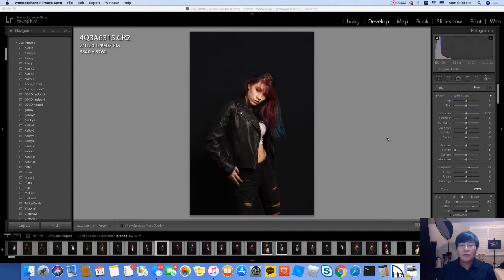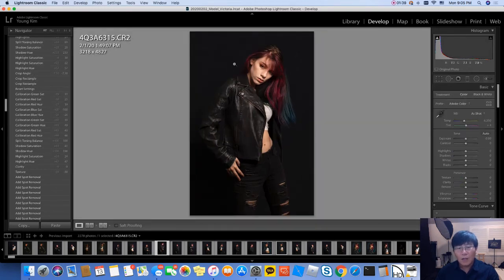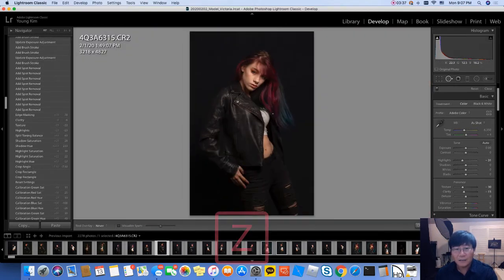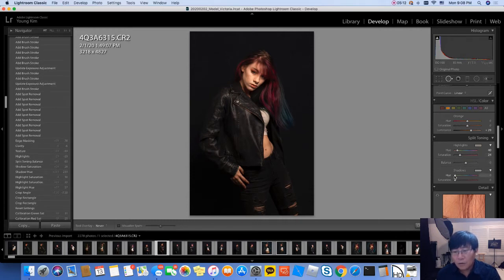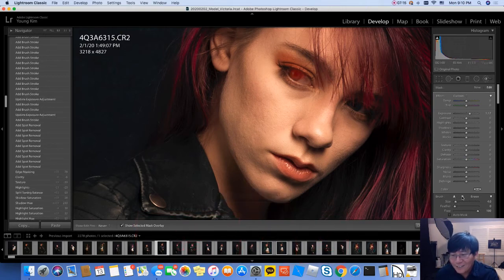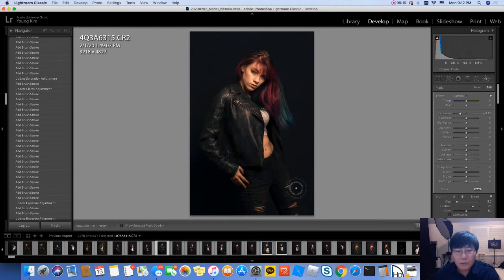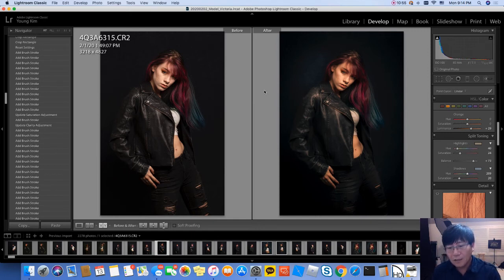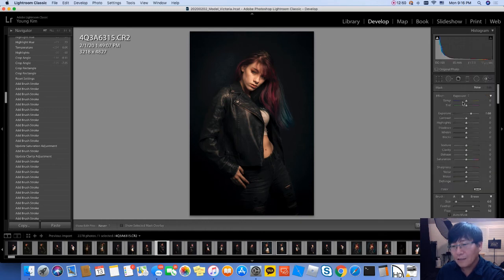Fine art style photo editing using Adobe Lightroom Classic - 1 by YoungK Foto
In this video, I recorded my screen in photo editing using Adobe Lightroom Classic. I also explained the way I edit, from using basic color adjustment, split toning, sharpening, spot brush to advanced use of adjustment brushes.